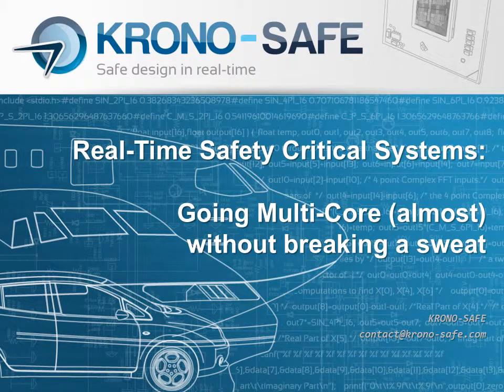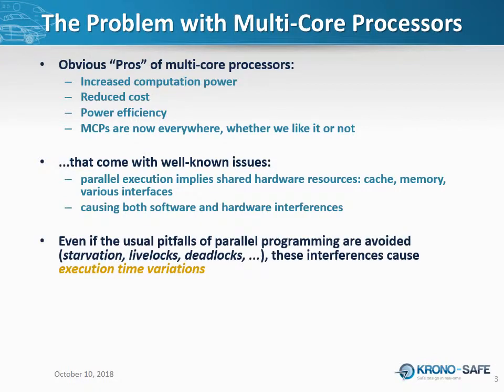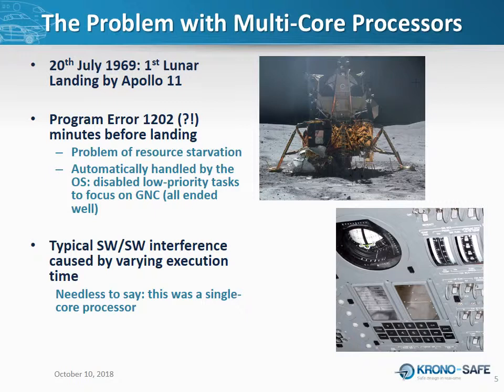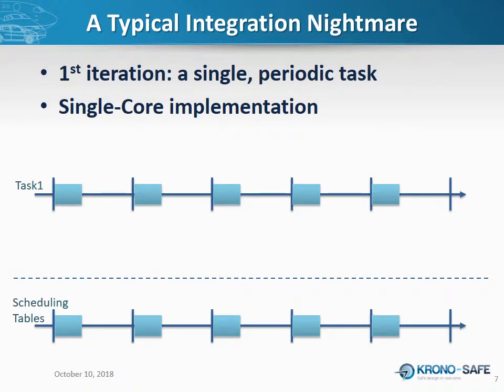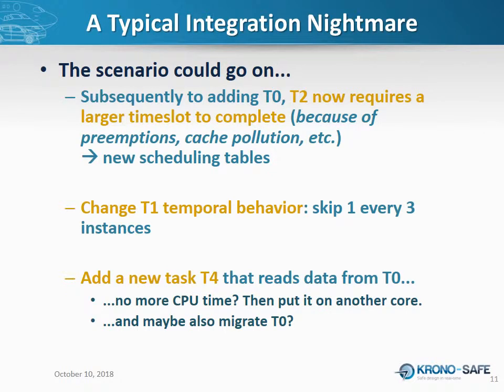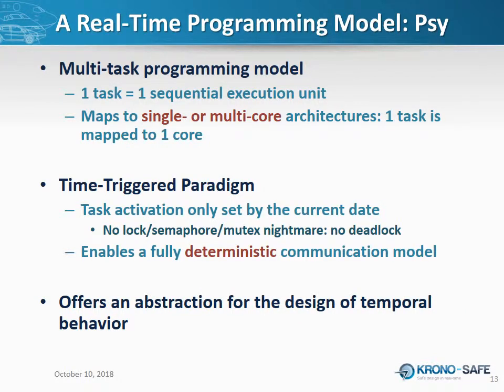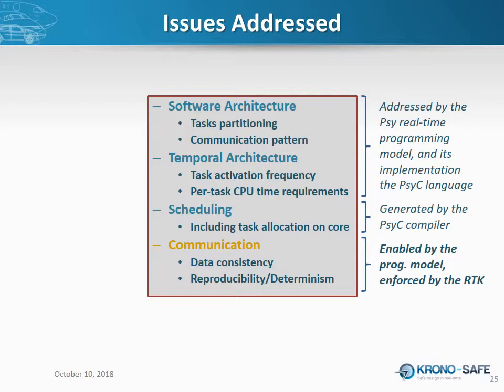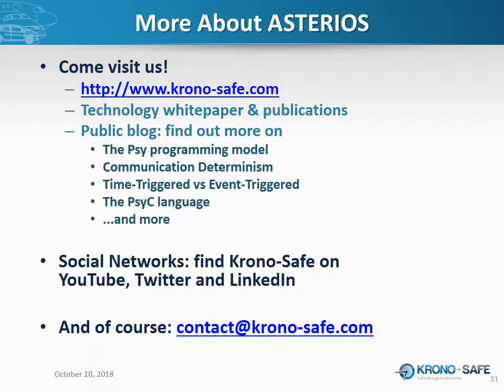Real-Time Safety Critical Systems: Going Multi-Core (almost) without breaking a sweat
Multicore architectures are now present (almost) in all systems, yet they remain a challenge for developers when it comes to implementing mission critical industrial applications. In fact, parallel computation as achievable with multicore systems inevitably increases the number of possible interferences and asynchronisms, thus making the combination of possible states virtually infinite.

In practice, this means that the system is more likely to reach a catastrophic erroneous state, which was not expected. But for real-time systems, this also means that, even in the case of a bug-free application, the execution time of each task can vary greatly depending on the interference occurring during execution (cache effects , congestion on the memory bus, hardware and software synchronization costs ...). As a result, covering all system behaviors with thorough testing becomes an insurmountable task, which is obviously a "NO-GO" to any industrial safety standard - like the DO-178 standard for software in the avionics domain.

Discover in this video, how KRONO-SAFE addresses these issues  raised by the use of multicore processors in critical real-time systems.